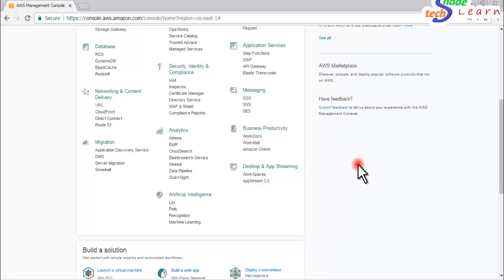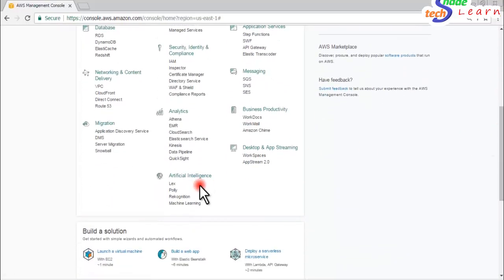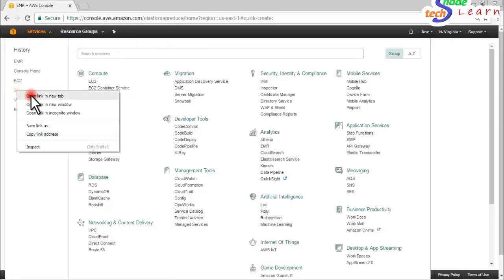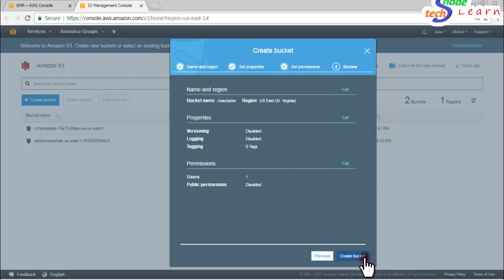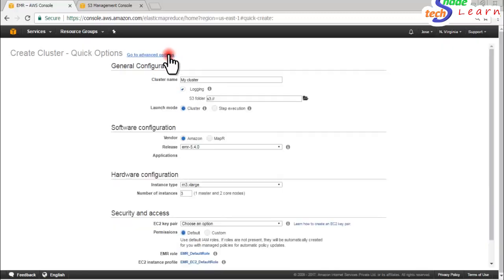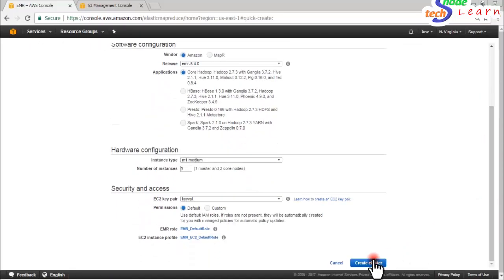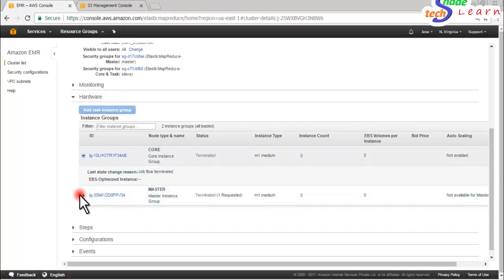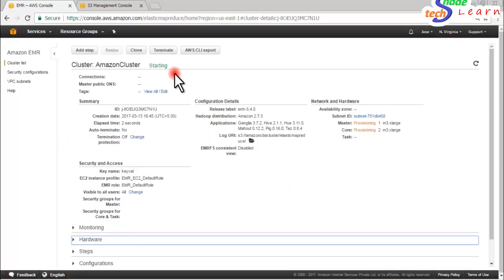61 Elastic Map Reduce new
# Launching a Windows Instance and Understanding AWS EMR
In this tutorial, the speaker, a knowledgeable AWS instructor, guides viewers through the process of launching a Windows instance on Amazon Web Services (AWS) and introduces the concept of Elastic MapReduce (EMR) for big data analytics. The tutorial builds on prior sessions where Amazon Linux and Ubuntu instances were discussed, highlighting the importance of understanding various operating systems available on AWS. The speaker emphasizes the simplicity of launching and managing a Windows instance, including the use of a PEM file for password retrieval. Additionally, the speaker outlines the critical role of EMR in simplifying big data analytics by managing clusters efficiently, allowing users to focus on their analytical tasks without the burden of cluster management.

## Key Points:

**Simplifying Windows Instance Launching**
The tutorial begins with a straightforward explanation of how to launch a Windows instance on AWS, which involves using a PEM file provided by AWS to retrieve a password for logging in. This process typically takes about four minutes, enabling users to quickly access their Windows environment. By clearly outlining this procedure, the speaker ensures that users can easily set up their Windows instances without facing technical hurdles.

**Introduction to Big Data Analytics**
The speaker shifts the discussion to the booming field of big data analytics, emphasizing its relevance in today's data-driven world. He mentions that big data can be analyzed on a massive scale, up to petabytes and zettabytes, utilizing various technologies such as Hadoop, Hive, and Pig. This introduction sets the stage for understanding how AWS can facilitate big data analysis through its robust services.

**Understanding Cluster Management with EMR**
The tutorial emphasizes the significance of cluster management for big data analytics. The speaker explains that a cluster comprises a master node and slave nodes, with the master node responsible for job delegation and scheduling, while data nodes store the data. This foundational knowledge prepares users to appreciate the role EMR plays in automating and streamlining cluster setup.

**Benefits of Elastic MapReduce (EMR)**
Elastic MapReduce is introduced as a service that simplifies cluster management for users. The speaker points out that EMR automatically provisions the underlying infrastructure, allowing users to focus on their analytics without worrying about the complexities of cluster setup. This capability is particularly beneficial for organizations looking to leverage big data without significant overhead.

**Choosing Appropriate Distributions and Configurations**
The speaker discusses the two distributions supported by EMR: Amazon EMR and MapR. He provides insights into configuring the cluster and highlights that users can create clusters with different distributions based on their requirements. This flexibility in customization ensures that organizations can tailor their analytics environment to meet specific use cases.

**Creating and Configuring an S3 Bucket**
The tutorial includes a practical demonstration of creating an S3 bucket, emphasizing the importance of having both the EMR cluster and S3 bucket in the same region for optimal performance. The speaker walks through the steps to create a bucket named "CBA cluster," ensuring users understand how to integrate storage solutions with their analytics setup.

**Hardware Configuration and Cluster Creation**
Finally, the speaker details the process of configuring hardware for the EMR cluster, including selecting instance types and the number of nodes. The tutorial specifies that a three-node cluster will be set up, consisting of one master and two core nodes. This segment provides actionable insights into resource allocation for big data processing tasks on AWS.